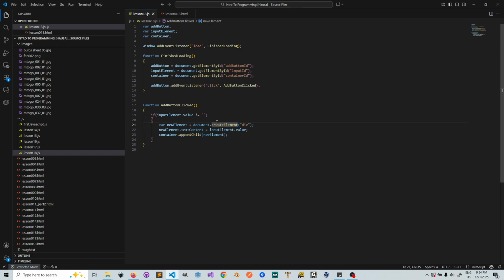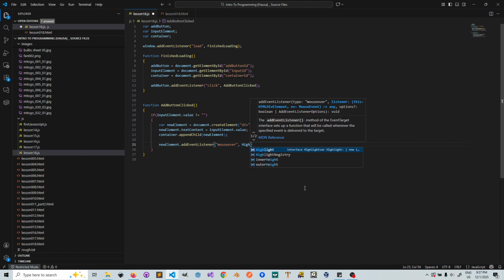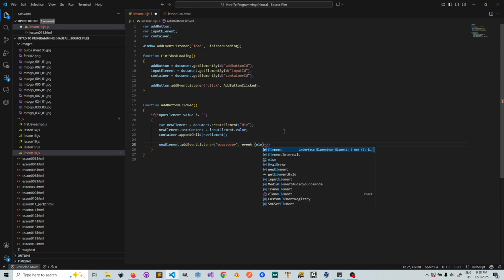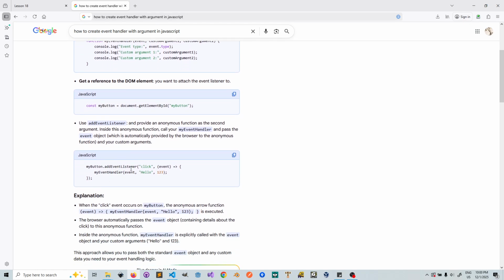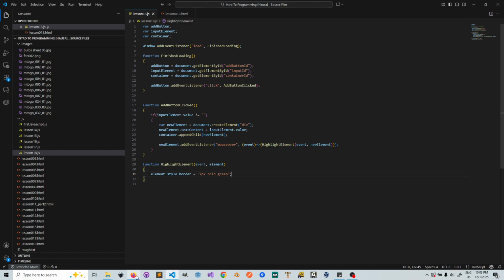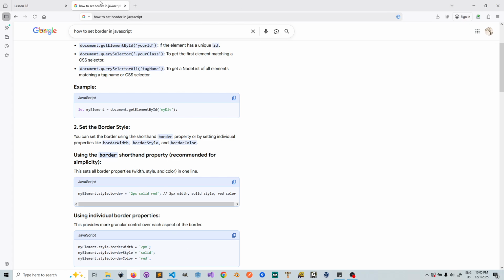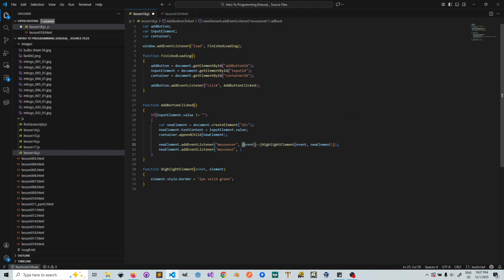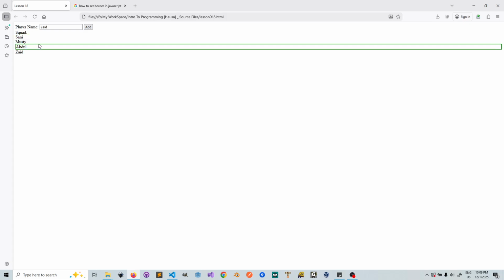Intro To Programming [Hausa Language] Lesson018 - Creating and Adding Elements to DOM _ Part 2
In this second part of lesson 18, we demonstrate how to add mouseover and mouseout event handlers to our newly created elements to enable highlighting and unhighlighting them.